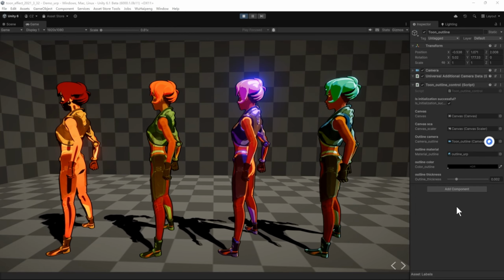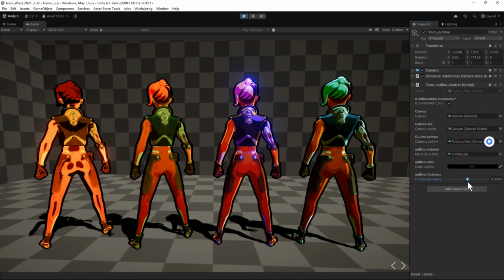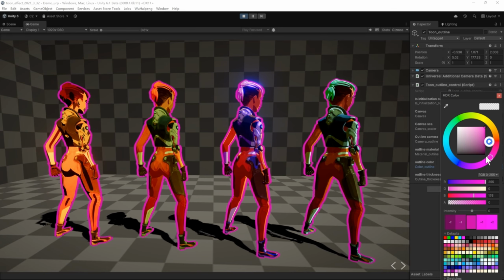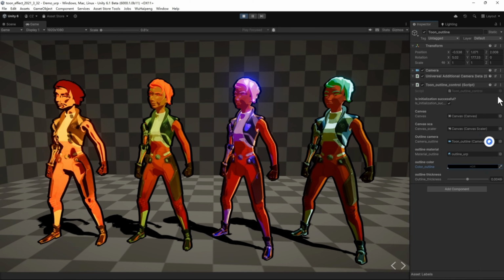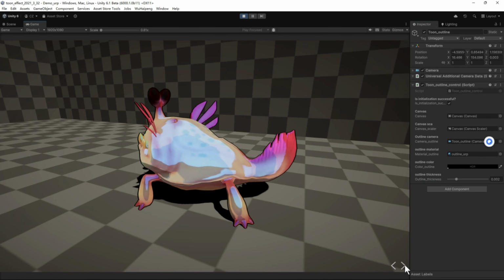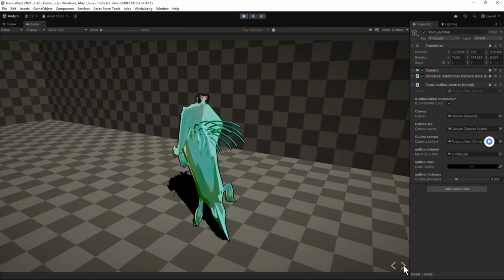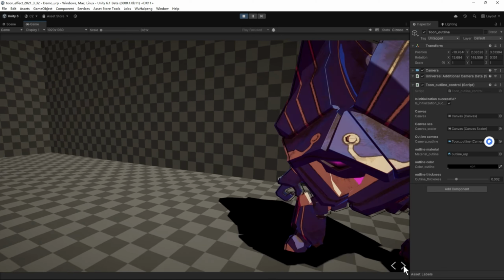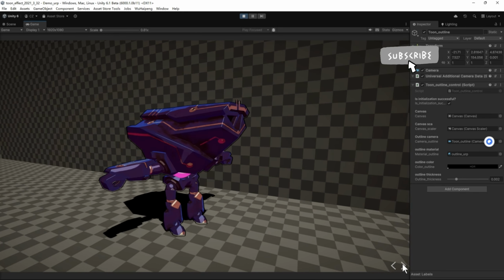Toon & Outline Effect – Easy Cel Shading & Outline Shader for Unity (URP / HDRP / Built-in)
Looking for a clean and flexible toon shader for your Unity game?
Toon & Outline Effect makes it easy to create smooth cel-shaded visuals with crisp, adjustable outlines.

This asset is perfect for anime-style games, cartoon platformers, and stylized indie projects.
You can quickly control the outline width and color, while keeping great performance and visual quality.

Key Features:

Easy-to-use toon shader with smooth shading

Adjustable outline width and color

Supports Built-in Render Pipeline, URP, and HDRP

Works on Windows, Android, and iOS

Reliable after-sales support

If you enjoy stylized visuals and want to level up your Unity projects,
this asset is definitely worth checking out.